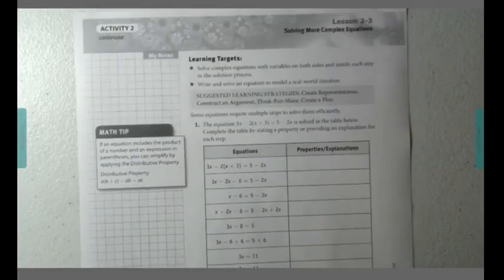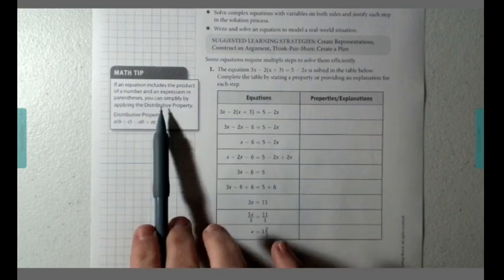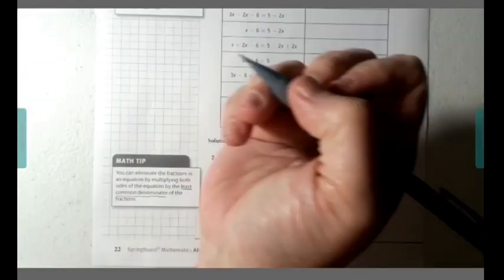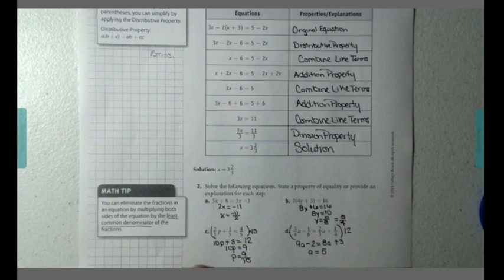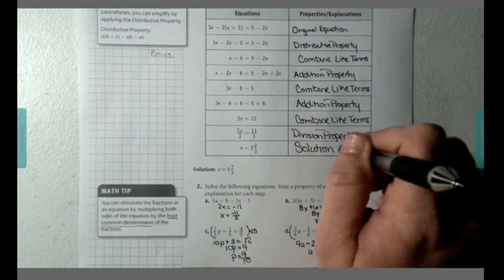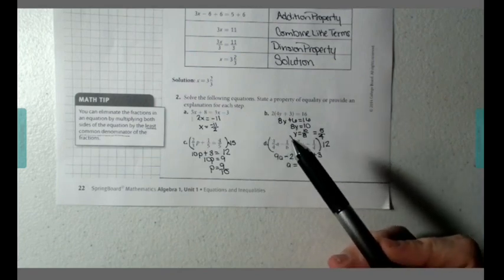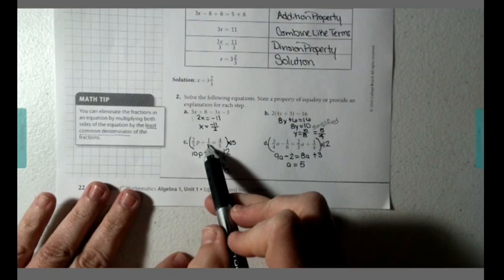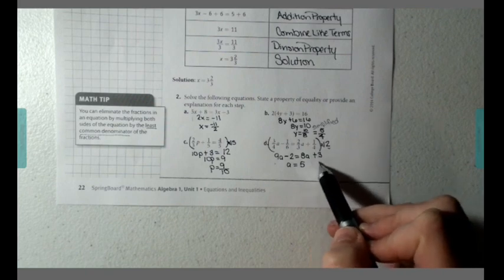Alg Lesson 2-3 Section 1